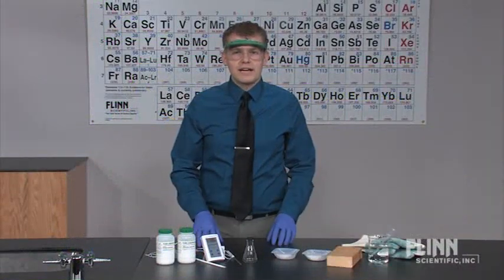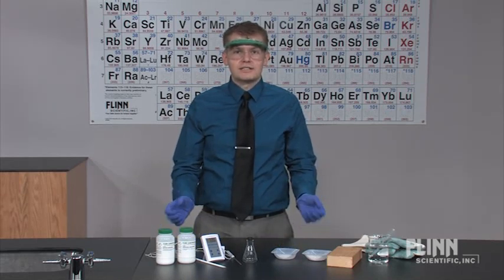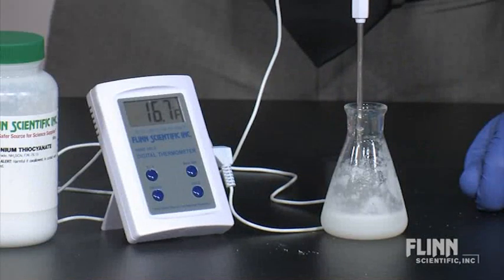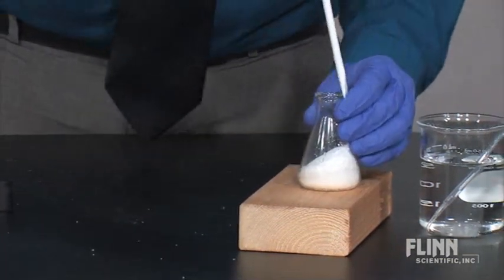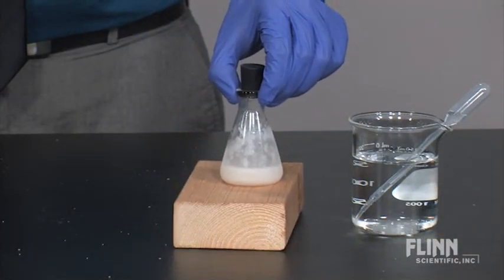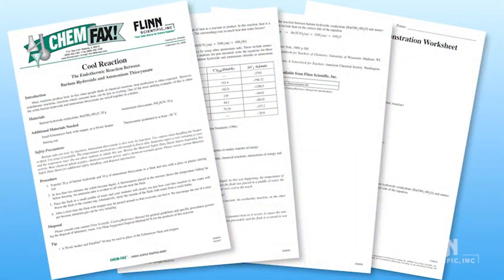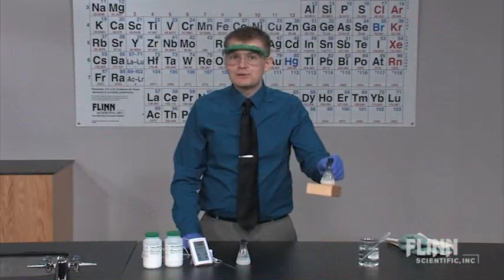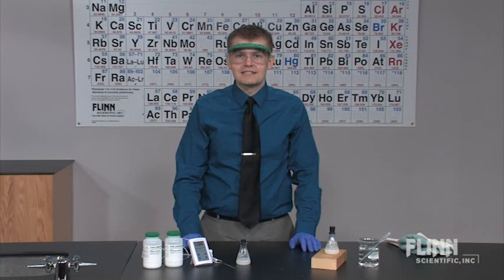Cold Reactions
Check out some of these cold reactions.